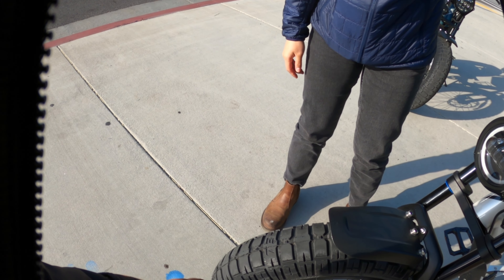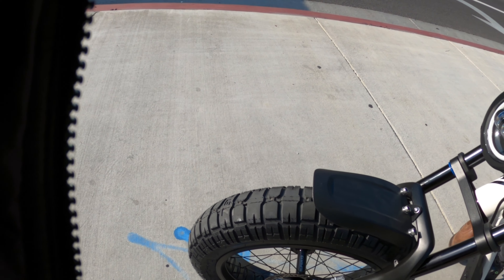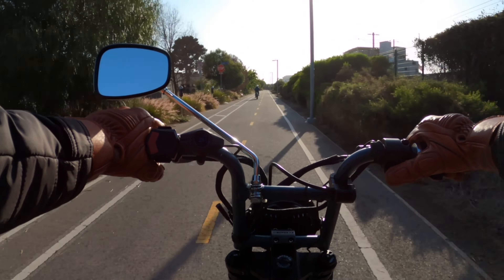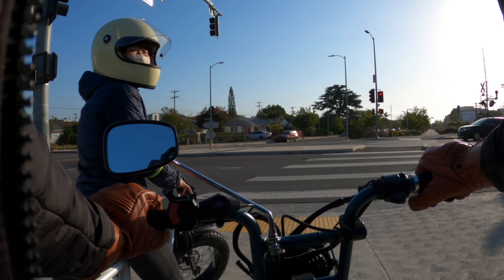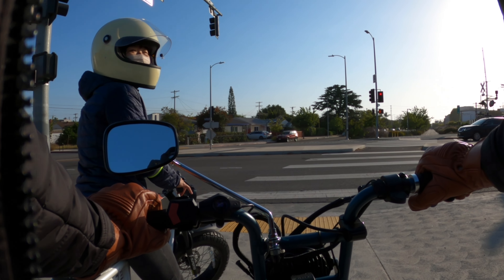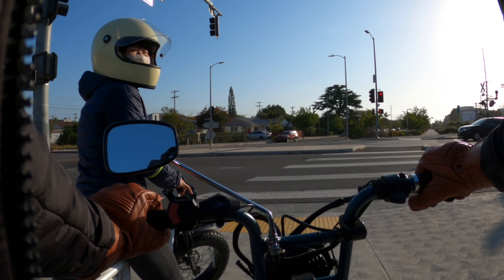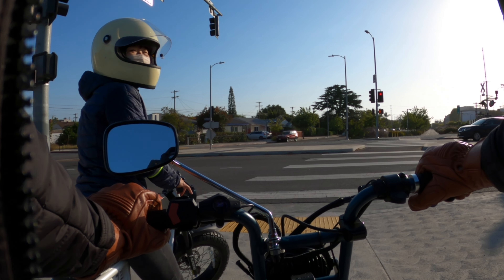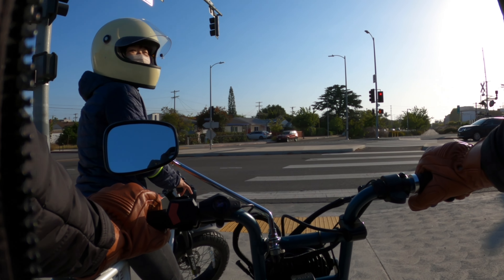GLASS IN MY TIRES (riding with my Girlfriend's new Apolo White S2.)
You want to join the Super Squad?

Recording Gear
Action Camera
Chest Mount

*Recommended Camera

Bike Accessories

Bike Bag (Large)
Foldable Lock

Auto-Air Pump
Foot Pegs
Rear Wireless Light

Wireless Turn Signals